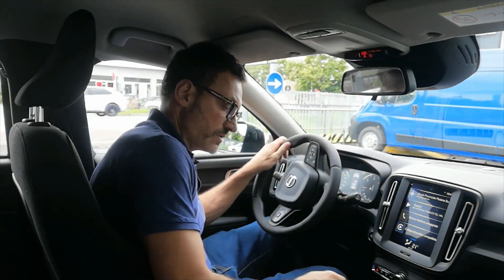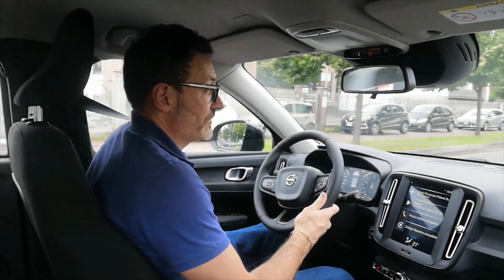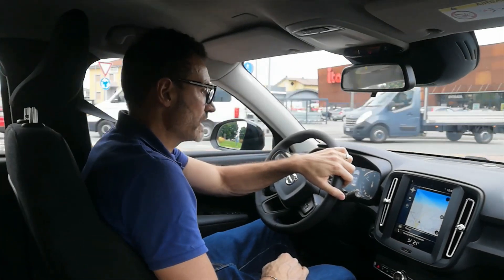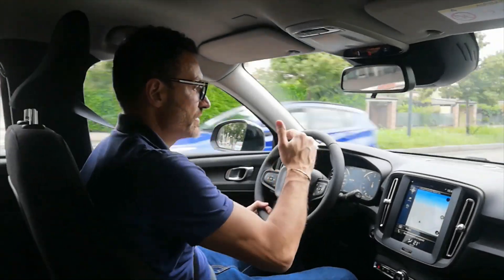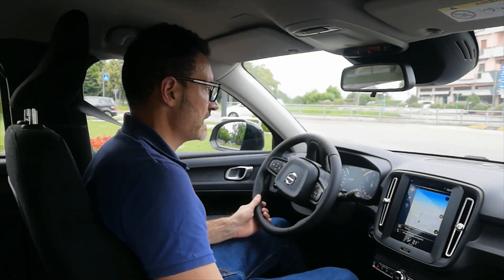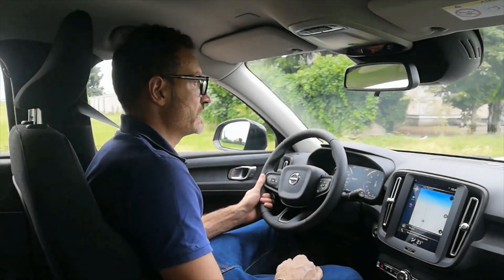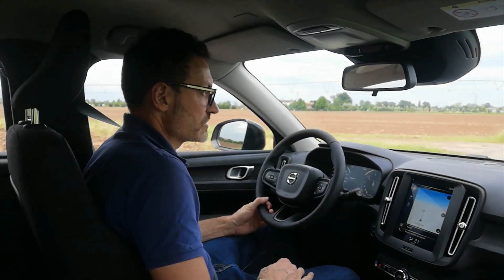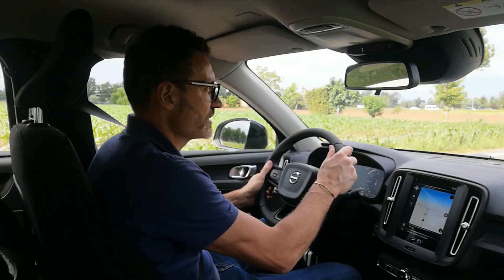Volvo XC40 D3 anno 2020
Visita il nostro sito , siamo a Treviglio (BG) in Via San Zeno 1. Chiamaci al numero 0363/30.1313 e fissa un appuntamento per una prova con i nostri venditori.